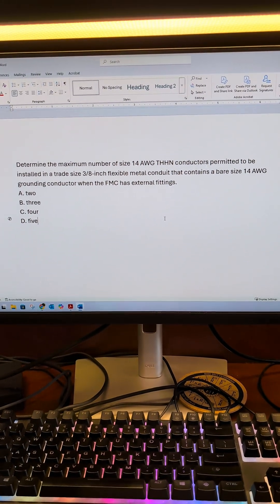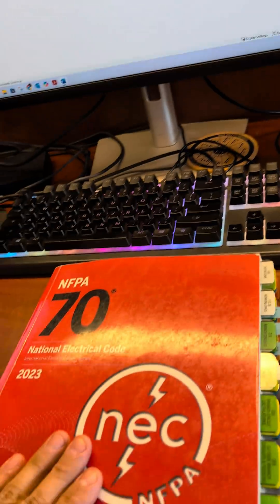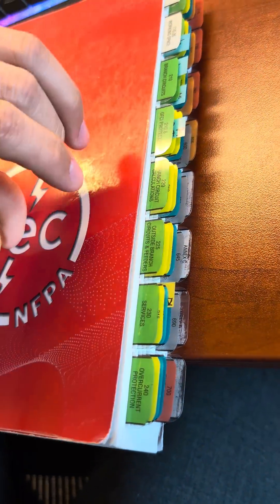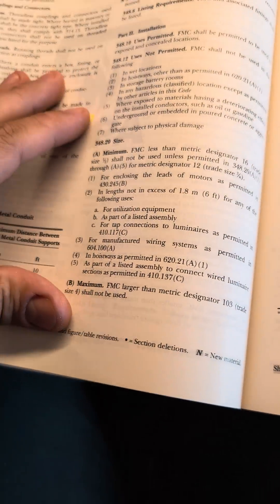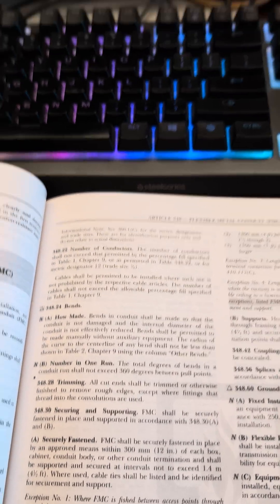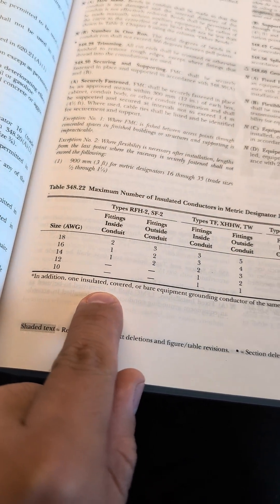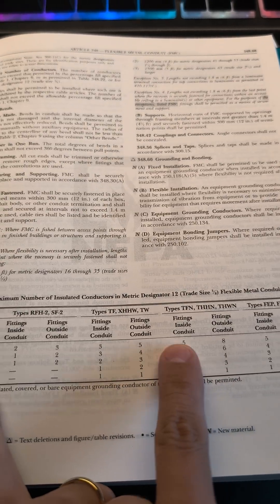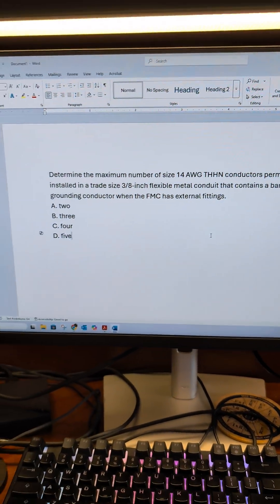Master Electrician Exam Prep: FMC Conduit Fill & Grounding Conductor (NEC 348.22)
Flexible metal conduit (FMC) might bend, but the NEC doesn’t bend on conduit fill limits! When you're dealing with a 3/8-inch trade size FMC and a bare grounding conductor is included, how many #14 AWG THHN conductors can legally be installed? Let’s dive into Table 348.22 and get you the code-correct answer. 🧮📏

Welcome to Think Like a Master Electrician! In this series, we break down NEC Journeyman and Master Electrician exam questions step by step, helping you identify keywords and locate the correct answers in the National Electrical Code.

🔌 Today's Question Covered:
Determine the maximum number of size 14 AWG THHN conductors permitted to be installed in a trade size 3/8-inch flexible metal conduit that contains a bare size 14 AWG grounding conductor when the FMC has external fittings.
A. two
B. three
C. four
D. five

📖 Where to Look in the 2023 NEC:
Keywords to Search: FMC, flexible metal conduit, conduit fill, 3/8-inch, 14 AWG THHN, grounding conductor, Table 348.22
Relevant Code Section:
* Article 348.22, Table 348.22 (Number of Conductors)